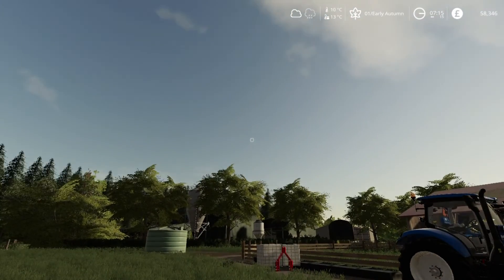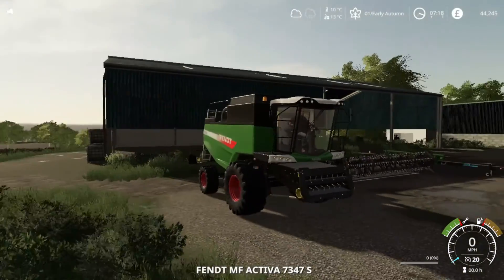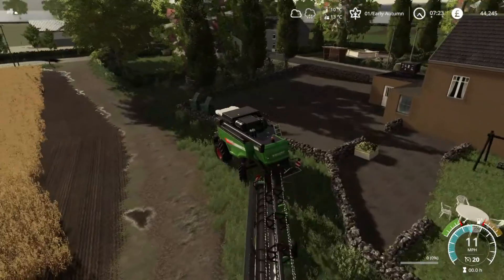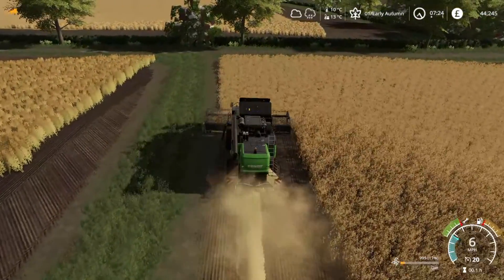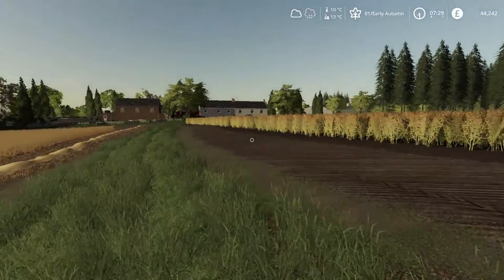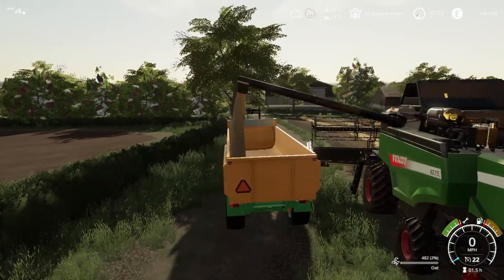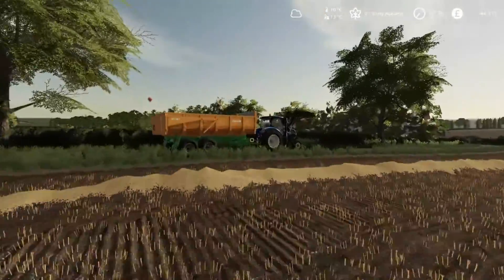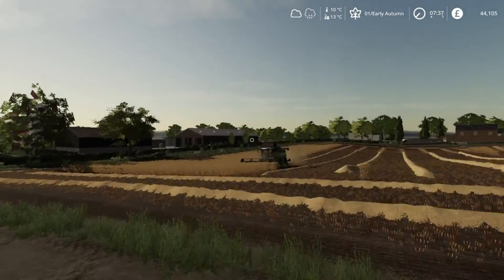It's Harvest time!!!/Farming Simulator 19 on This is Ireland with Seasons Episode 10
Poll for the next map at 17:37
Please vote

The crops are ripe, let's lease a harvester from the shop!!!

Go check out "Whole load of Bales - Kolonia 1990 with Seasons -  Episode 9 - Farming Simualor 19 Let's play "